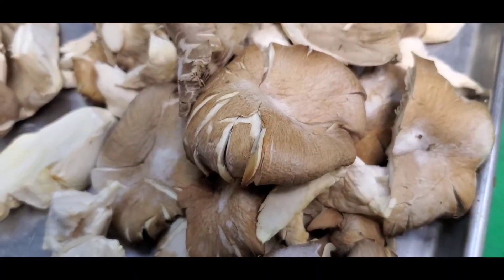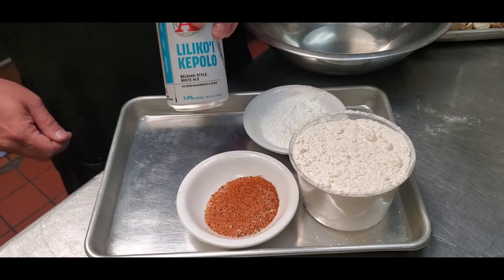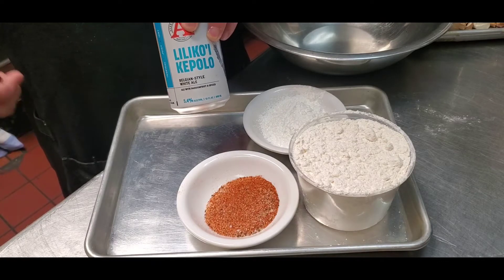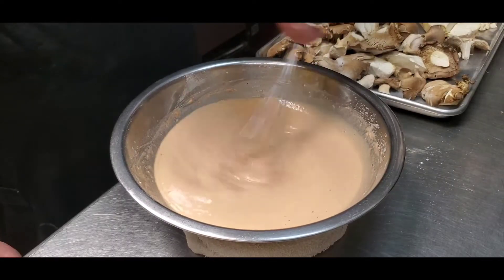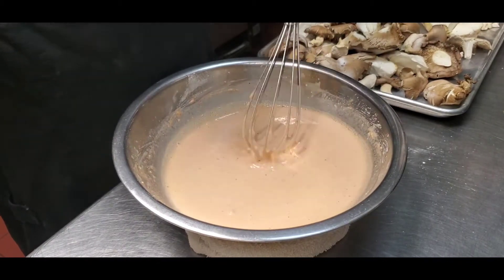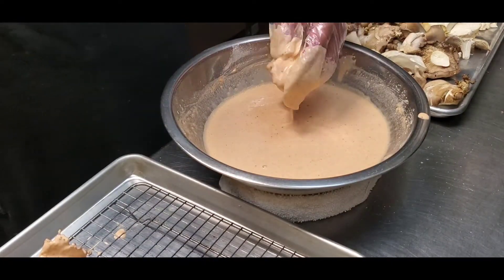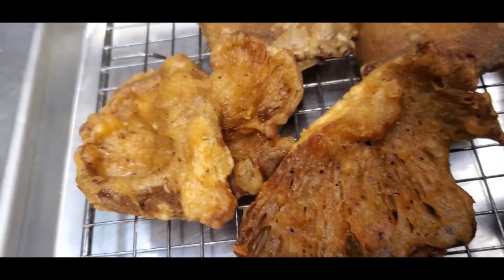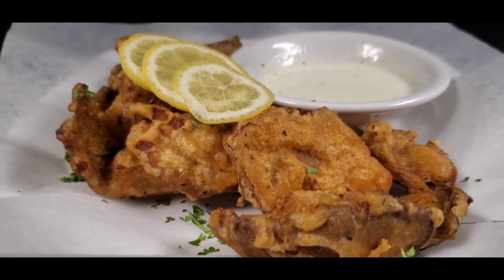Beer Battered Black Pearl Mushrooms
Here's some inspiration for some of the mushrooms we offer through our Grab-n-Go Market, 4176 N. Mesa, El Paso, TX  79902.
on Facebook @rulisik and @chefrulis, and on Instagram @ChefRulis